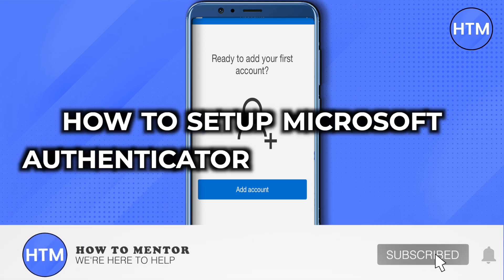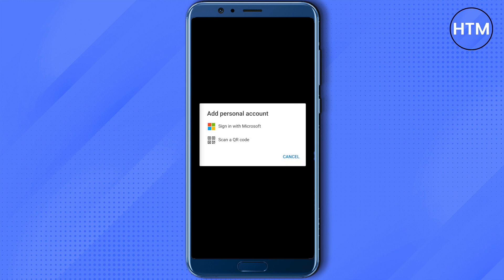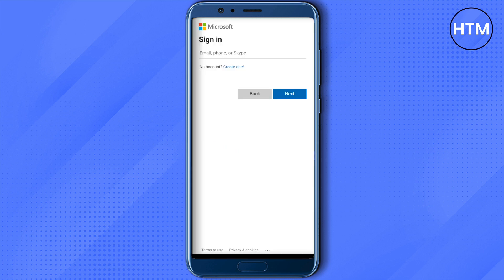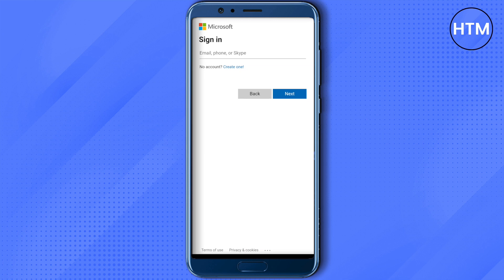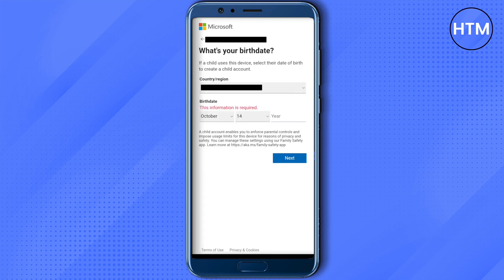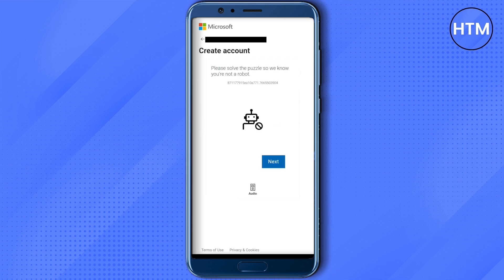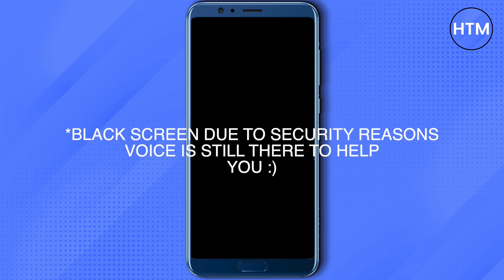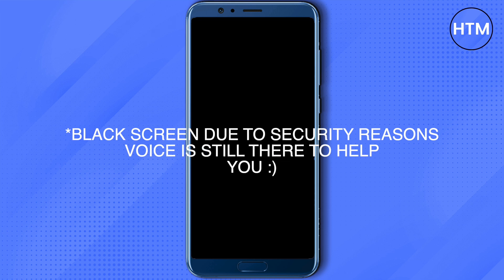How To Setup Microsoft Authenticator On New Phone (2025) Easy Tutorial